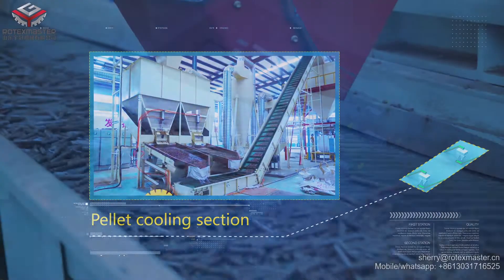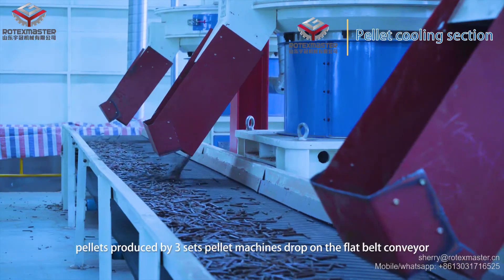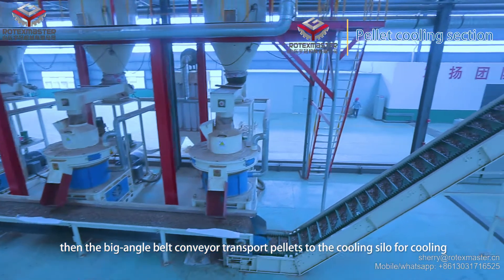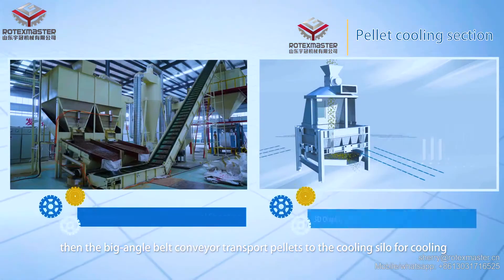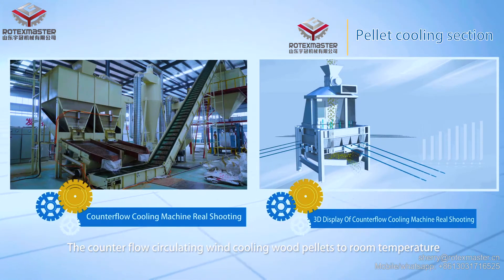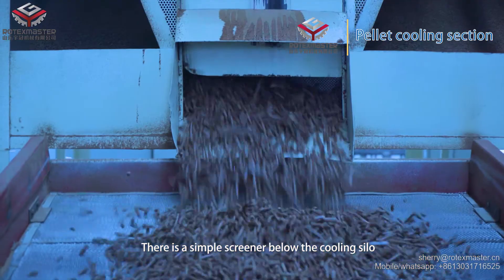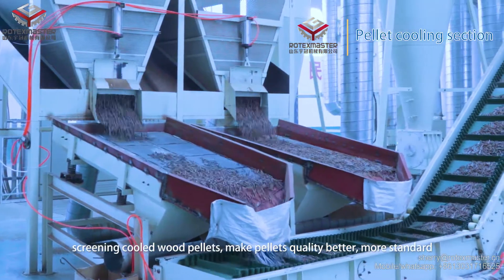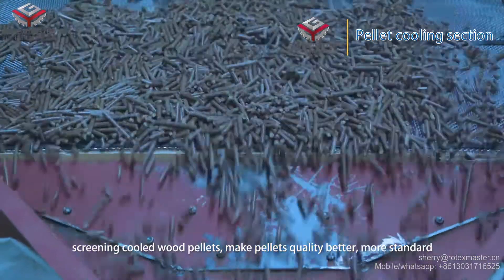Pellet cooling section of wood pellet plant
ROTEX is the Chinese leading supplier of equipment to the wood pellet, animal pellet mill industries and auxiliary equipment. We also serve the wood chips, industry dryer, hammer mill, cooling system and professional dust removal system industries and are the Chinese leader in pelleting, particle size reduction equipment and automation.